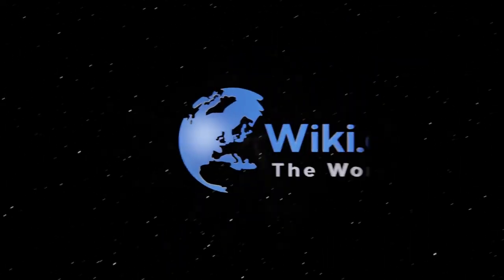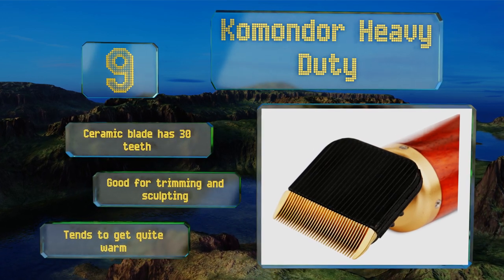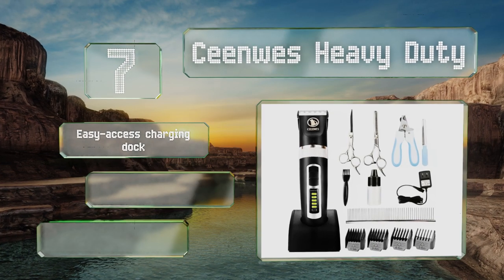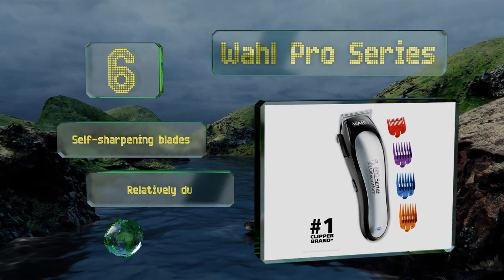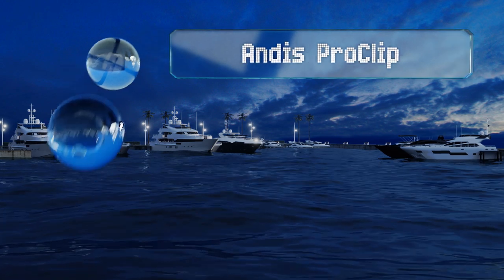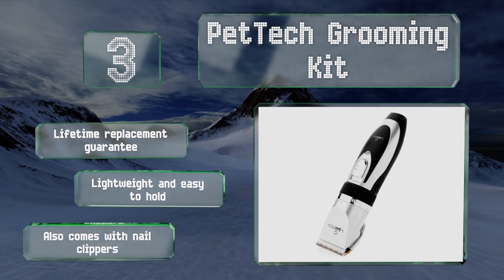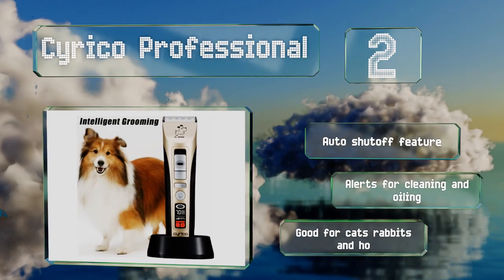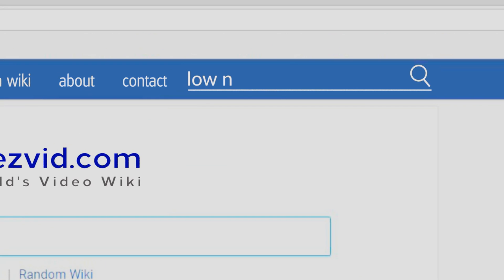9 Best Low Noise Clippers For Dogs 2019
Our complete review, including our selection for the year's best low noise clipper for dogs, is exclusively available on Ezvid Wiki.

Low noise clippers for dogs included in this wiki include the cyrico professional, wahl motion, pettech grooming kit, enjoy pet kit, andis proclip ultraedge, ceenwes heavy duty, bousnic cordless, komondor heavy duty, and wahl pro series.

Low noise clippers for dogs are also commonly known as quiet dog clippers.